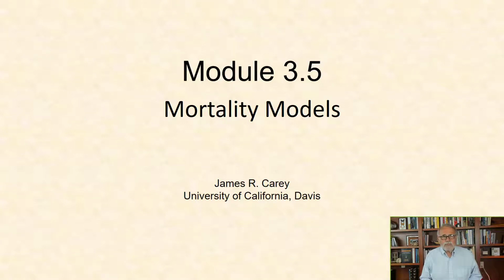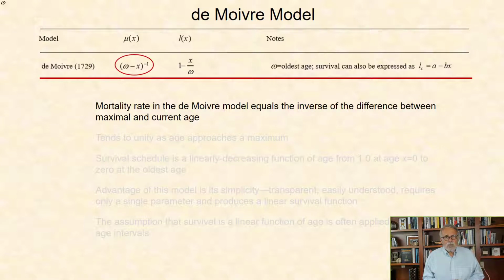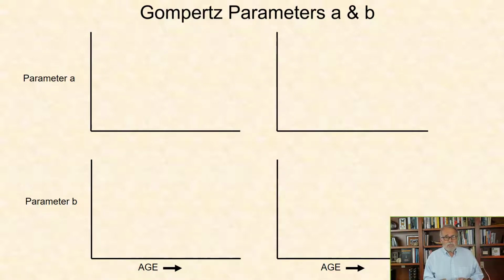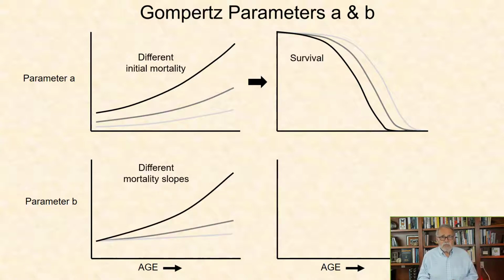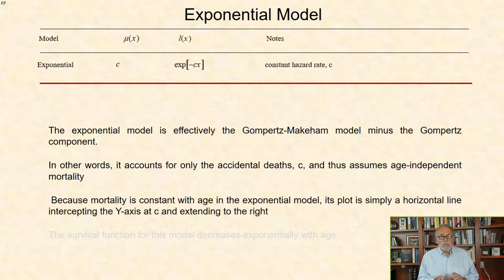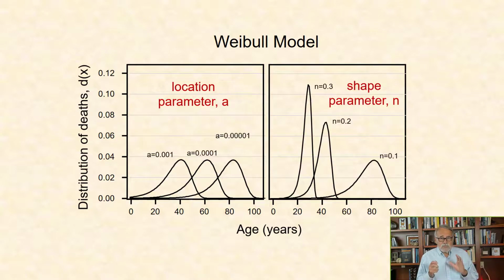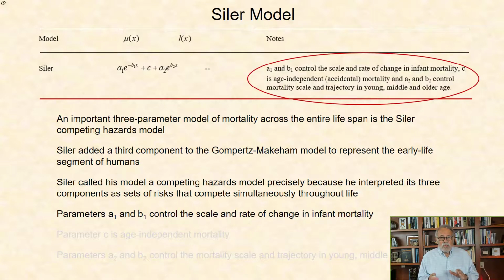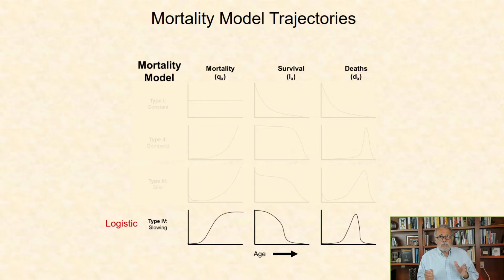Mortality models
Description of six main mortality models including the Gompertz, Gompertz-Makeham, Siler, Logistic and exponential.